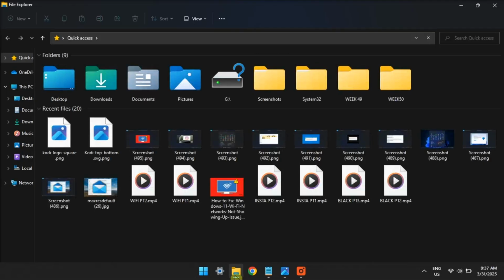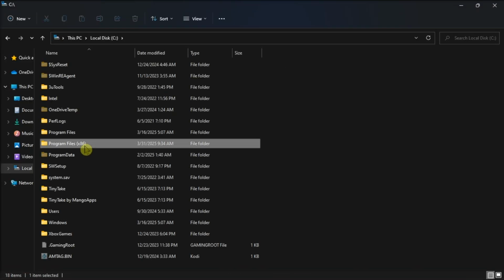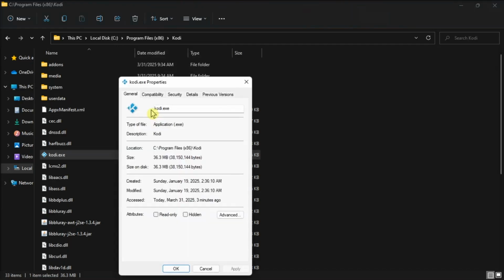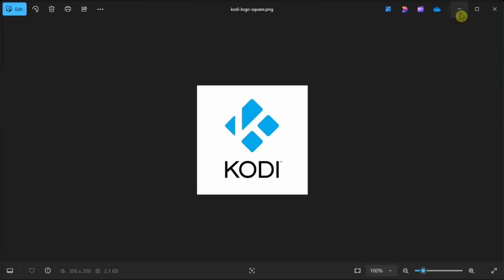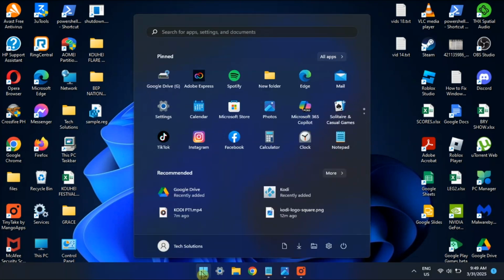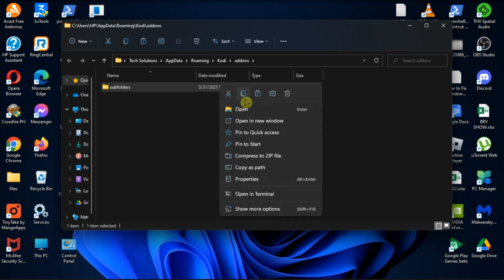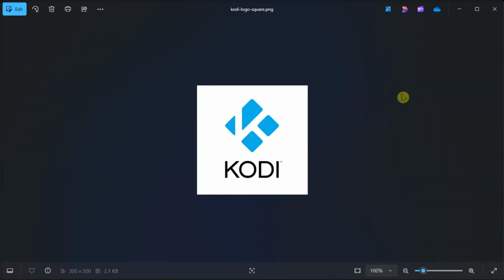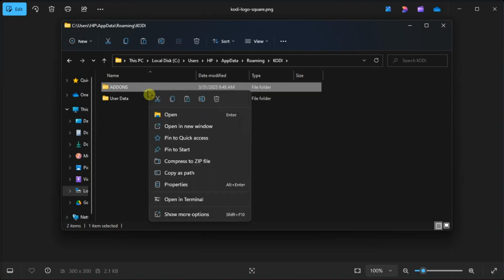How to FIX: Kodi Not Starting in Windows (Kodi Won't Open or Start)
In this tutorial, we'll show you how to fix the issue of Kodi not starting in Windows. You'll learn how to reset Kodi settings, delete corrupted user data, update graphics drivers, and reinstall the app to get it running smoothly again.